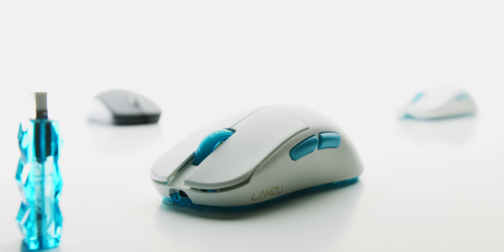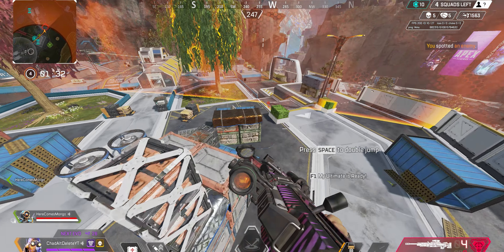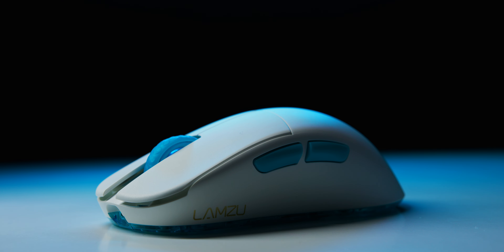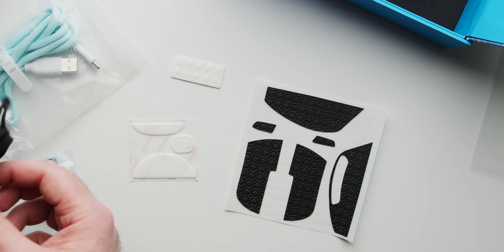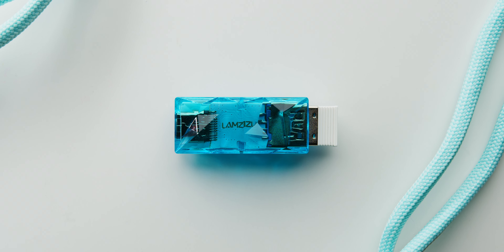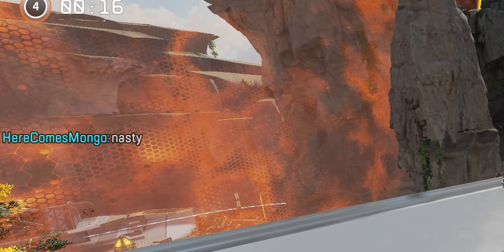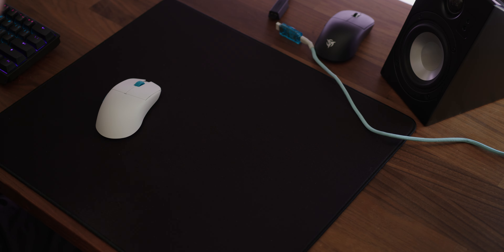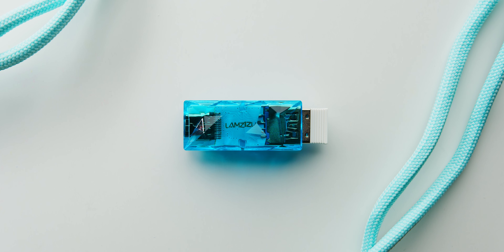Lamzu Atlantis MINI unboxing: 49 Grams of perfection.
This is a quick unboxing video of the Lamzu Atlantis Mini. This mouse is actually insane. It's a super light weight mouse weighing just 49 grams.
This is easily one of the best mice I have ever used, it's insane...Lamzu did it again!

🖱My current recommendations for different mice, subject to change:
Claw grip
Pure fingertip grip
Hybrid grip smaller hands
Hybrid grip bigger hands
Best mouse overall with safe shape
Favorite Gaming Headphones